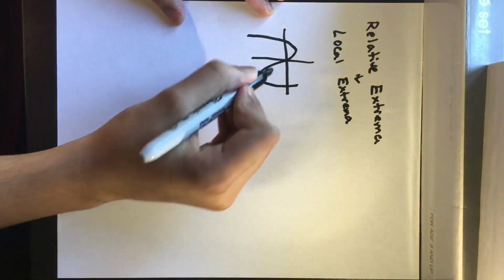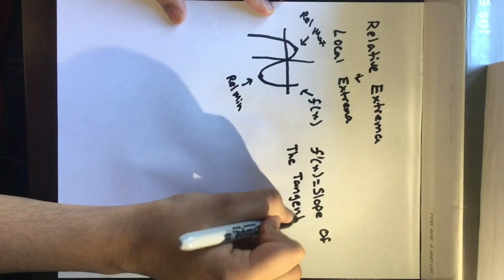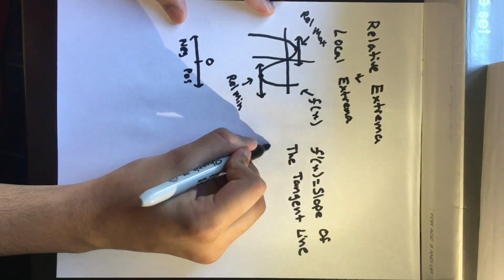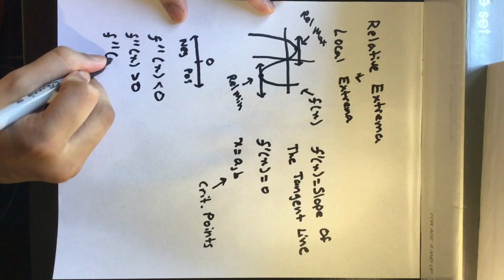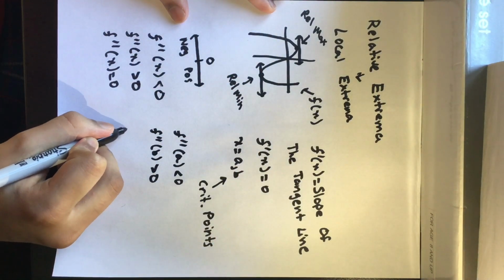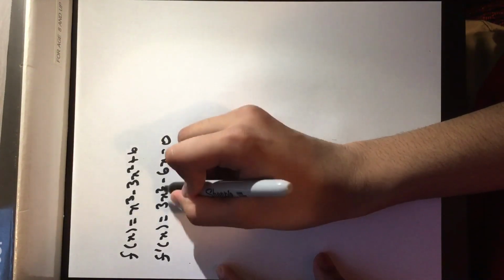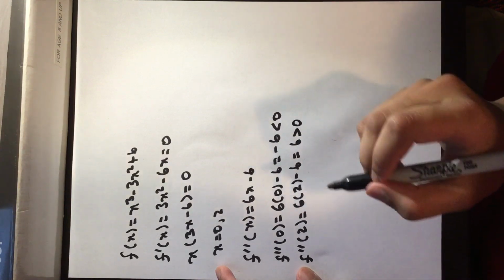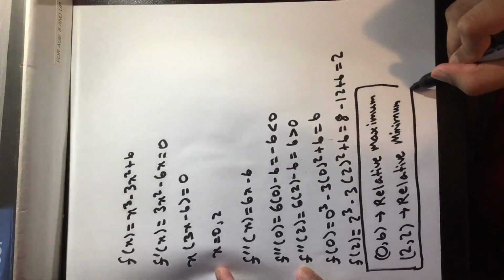What Are Relative Extrema And How To Find Them